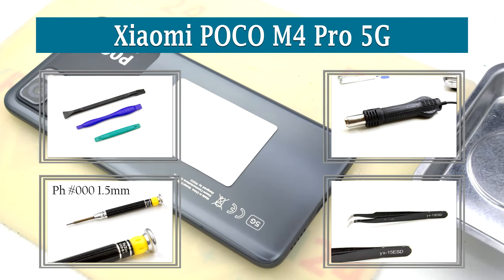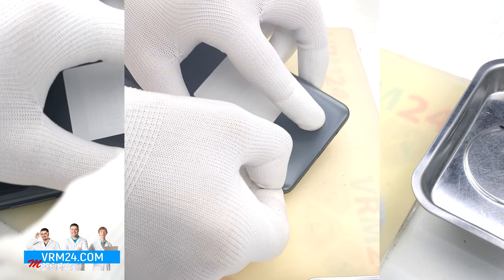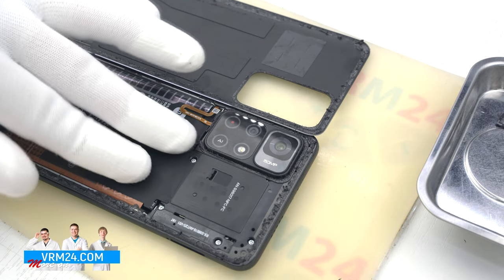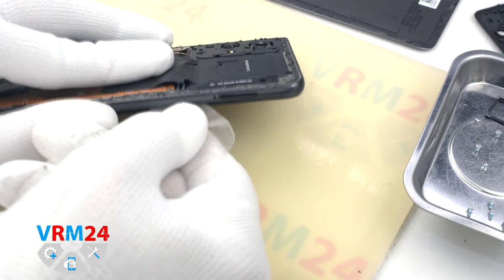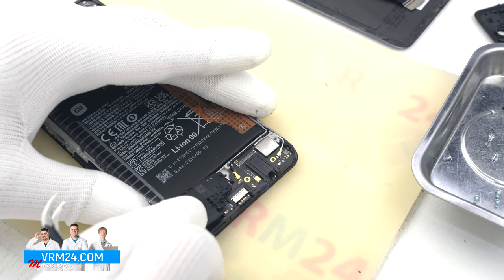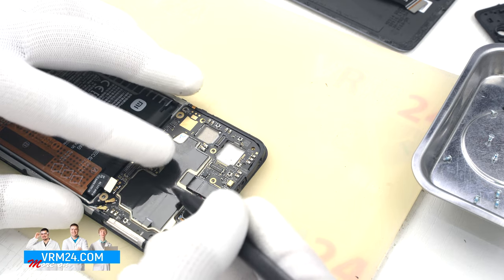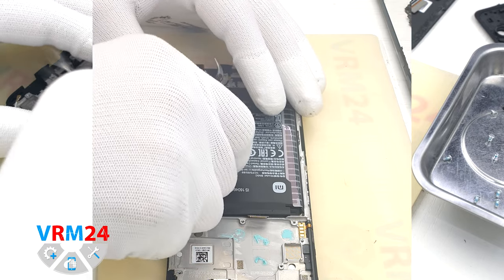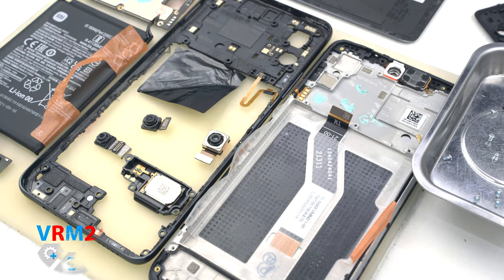Xiaomi POCO M4 Pro 5G 21091116AG Disassembly Take apart | In detail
Instructions with a detailed description and additional materials on our website, follow the

If you have additional questions, you can ask our specialists, who will try to answer them in as much detail as possible.

Our manual is suitable for all POCO M4 Pro 5G models - released for the markets of different countries.